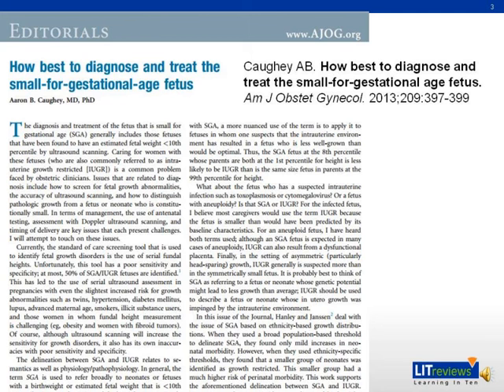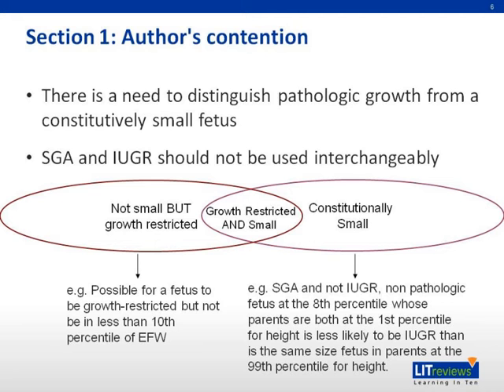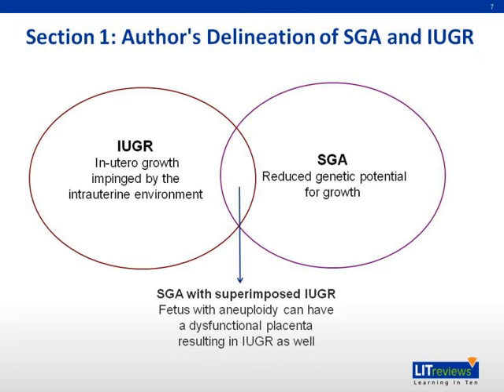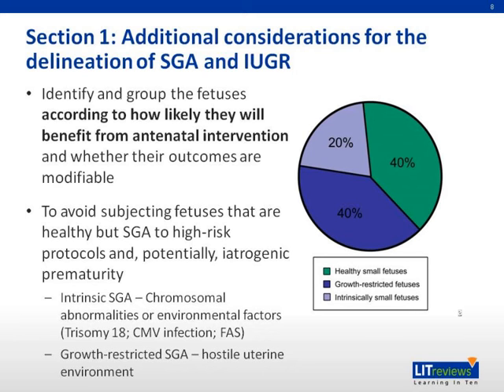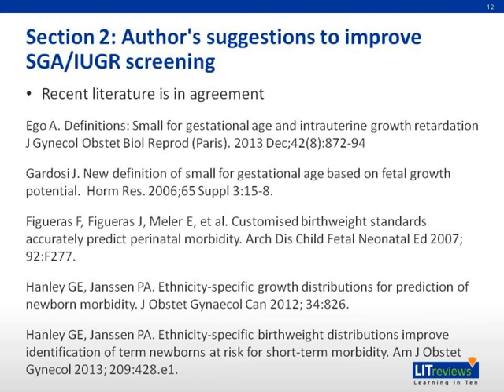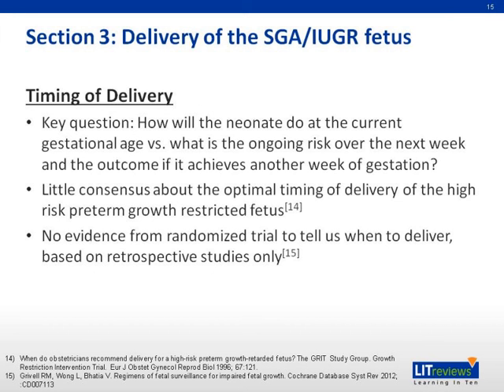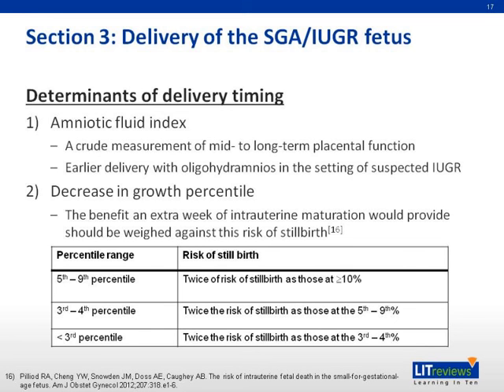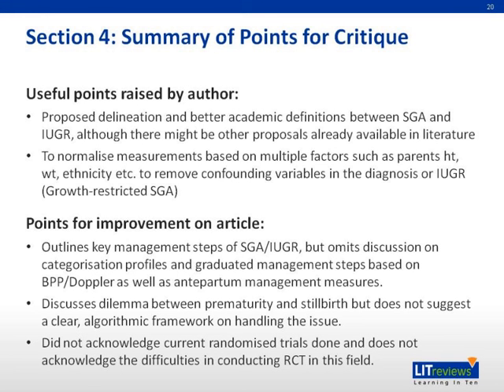How best to diagnose and treat the small for gestational age fetus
To learn more about Learning in 10 (LIT), please visit at http://